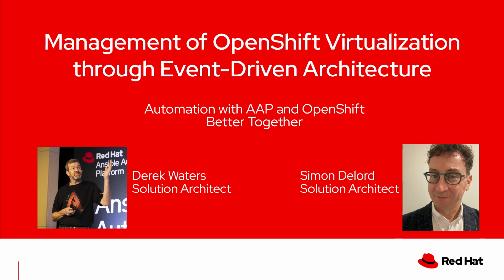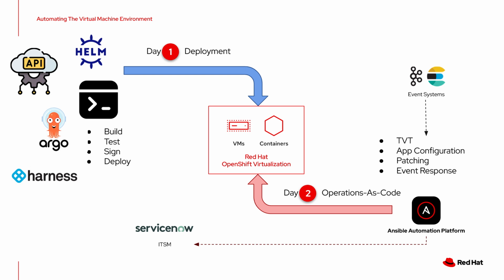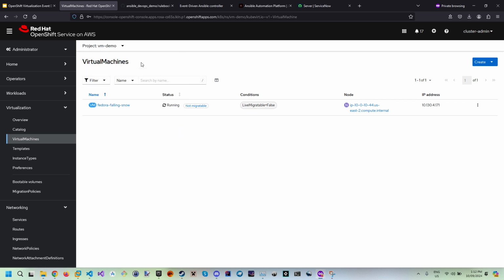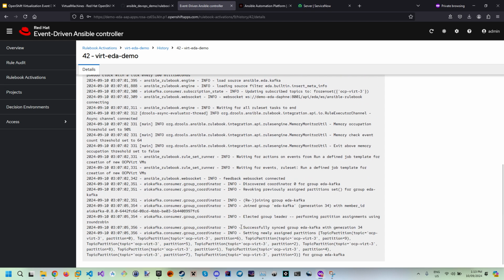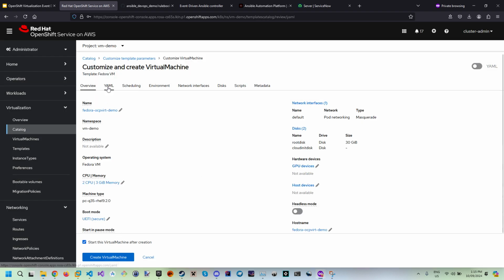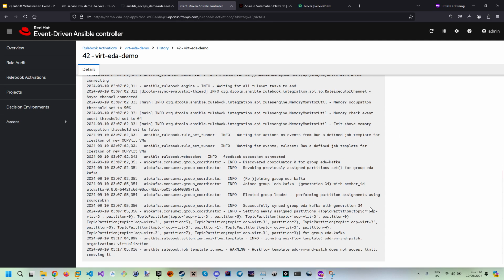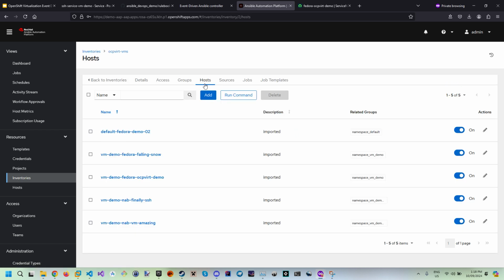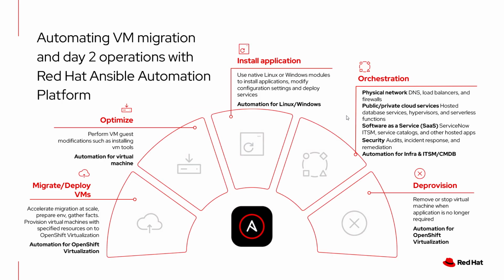Management of OpenShift Virtualization through Event-Driven Architecture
Learn how to use an event-driven architecture to drive the automation of VM management in OpenShift Virtualization and Ansible Automation Platform.